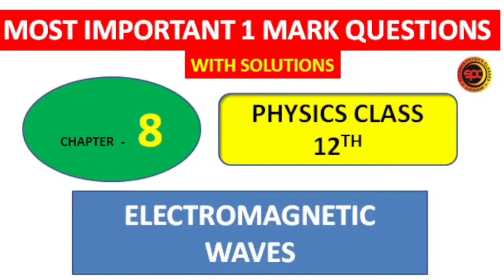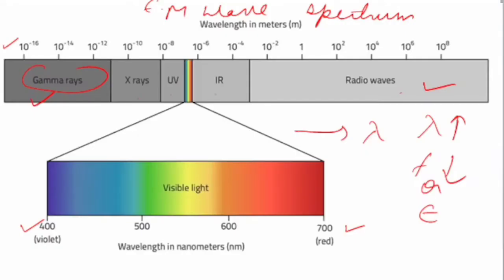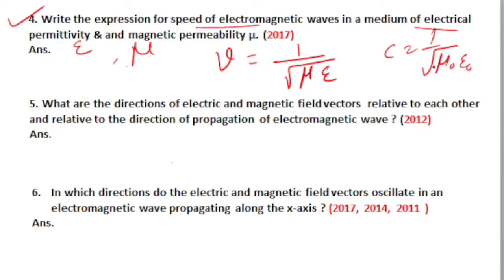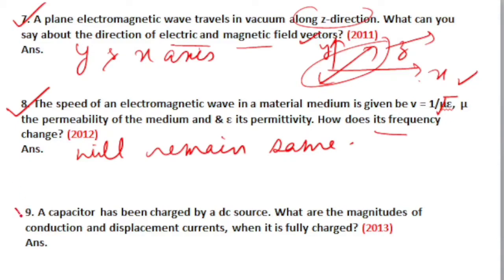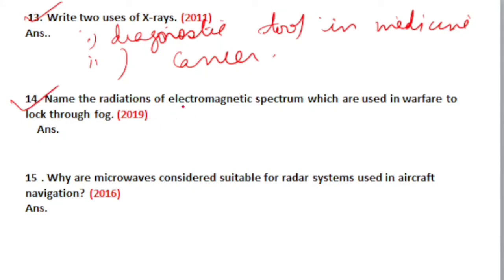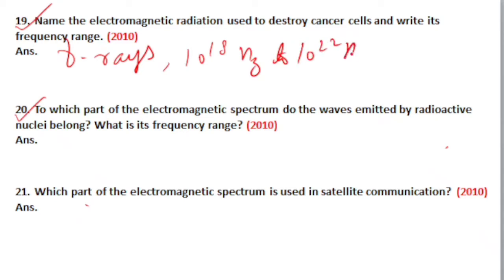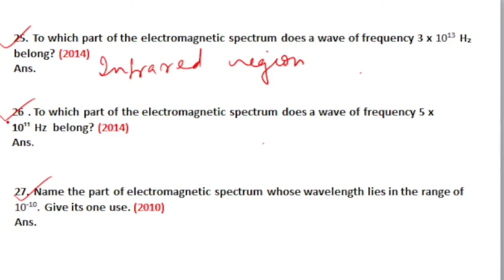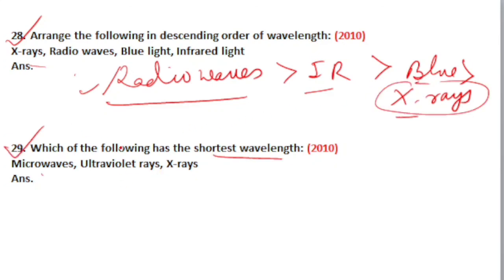IMPORTANT QUESTIONS OF CH-8 ELECTROMAGNETIC WAVES || CLASS 12 PHYSICS|BOARD22-23| ENGLISH MEDIUM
MOST IMPORTANT 1 MARK QUESTIONS OF  II CH-8 || CLASS 12  PHYSICS || ENGLISH MEDIUM || CBSE BOARD 21-22 II NEET II MEDICAL
Dear viewers
We have started  a new series which will cover all important questions8 of all chapter of TERM 2 class 12th physics.

Link for one shot revision  of ch -8 electromagnetic waves

It is most important video for CBSE  class 12 english medium students for session 2021-22. In this  video we will cover all important formula and points of ch-8  ELECGROMAGNETIC WAVES